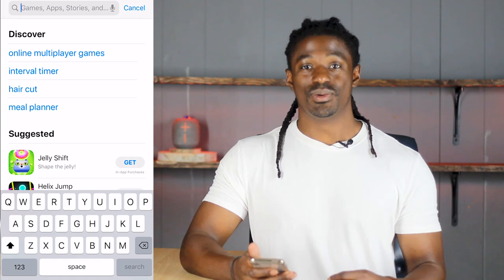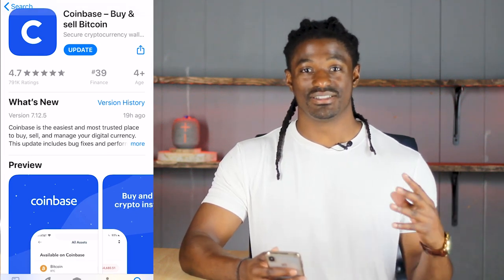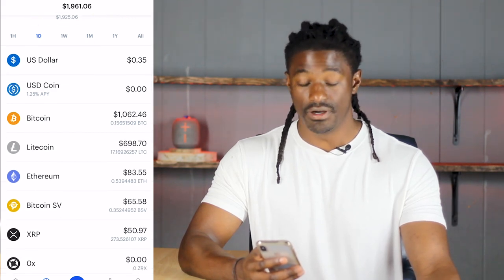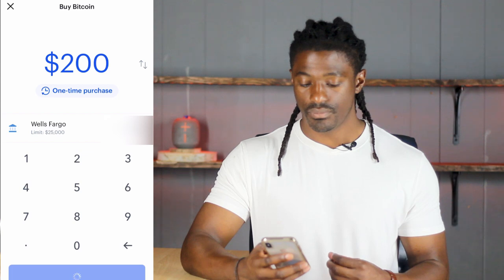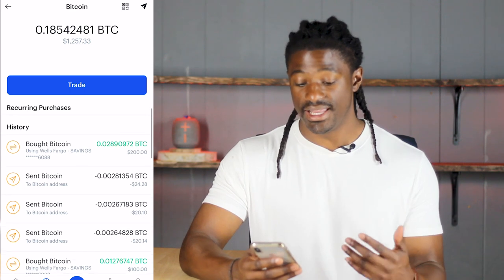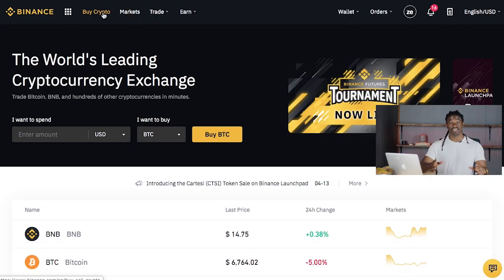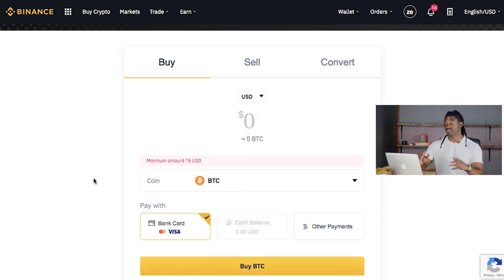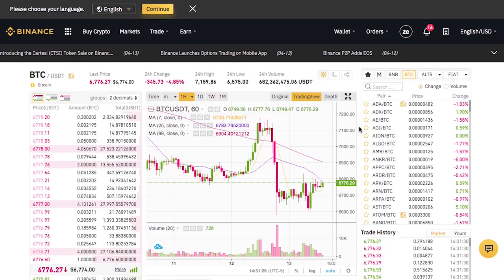How To Buy BITCOIN From your Phone - Live - Step by Step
▪ COINBASE: The BEST Way To Buy BITCOIN